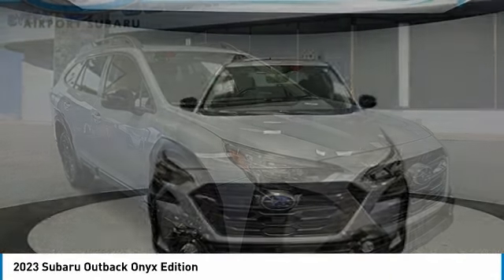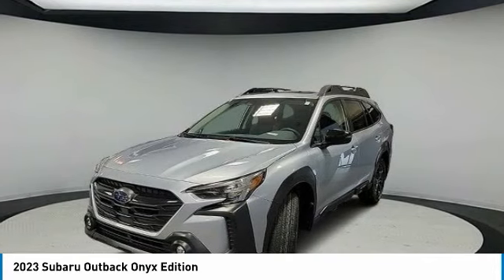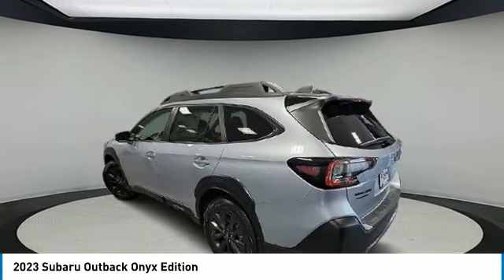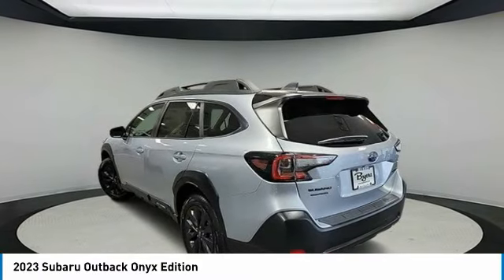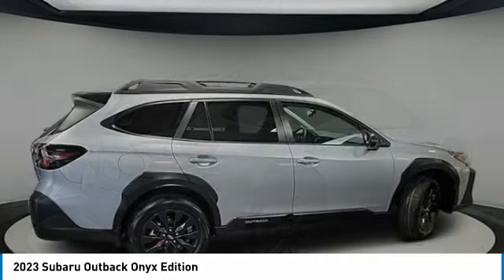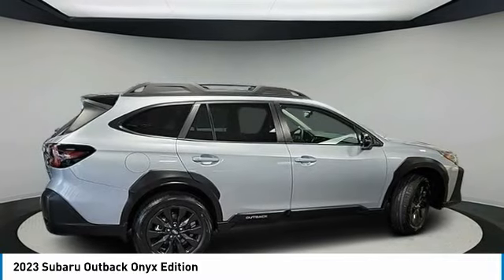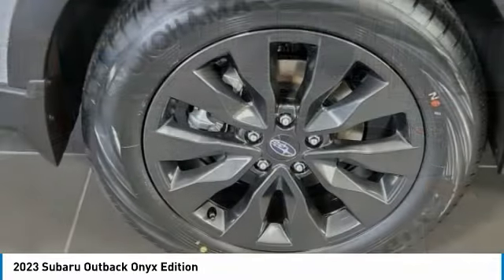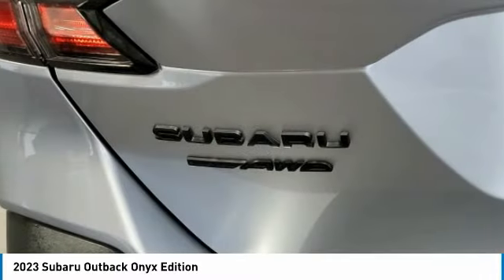2023 Subaru Outback I231867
2023 SUBARU OUTBACK Columbus, OH
Stock# I231867

Byers Imports
401 North Hamilton Rd

This 2023 Subaru Outback Onyx Edition CVT features a Ice Silver Metallic exterior with a Gray interior. Factory equipped with an impressive 4cyl, 2.5l, 182.0hp, and an transmission w/oil cooler with all wheel drive.

*DESIRABLE FEATURES:* AWD, Navigation, Rear Camera, Htd Seats, Remote Start, Power Liftgate, Apple CarPlay, Blind Spot Monitor, Android Auto, Lane Departure Warning, Bluetooth, SiriusXM, Alloy Wheels, Fog Lights. Your 2023 Subaru Outback Onyx Edition CVT is one of 20 other models like this in stock Columbus, OH drivers will find available to test drive at our new vehicle showroom in Columbus, OH. This Subaru Outback is perfect for any ones car needs in our neighboring communities of Columbus, OH.

Byers Airport Subaru features a wide selection of new Subaru vehicles for sale near Columbus, Ohio. You can also visit us at, 401 N Hamilton Rd Columbus OH, 43213 to check it out in person!

*EXTERIOR OPTIONS:* Roof / Luggage Rack, Privacy Glass, Tinted Glass, Rear Window Wiper, Auto Headlamp, Spoiler / Ground Effects